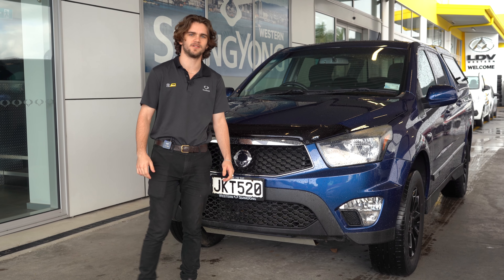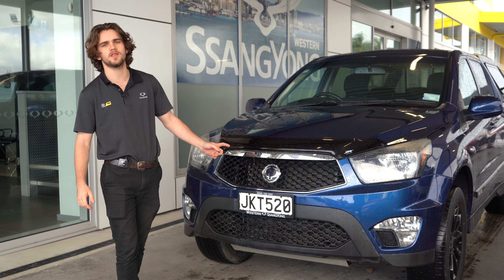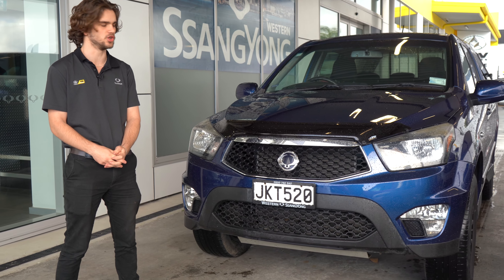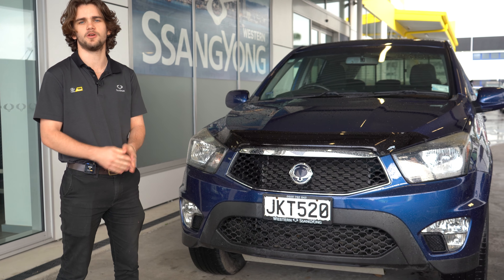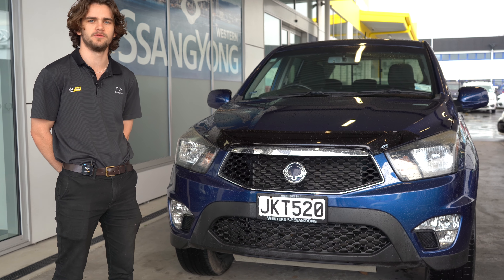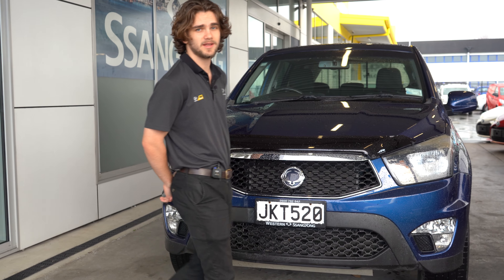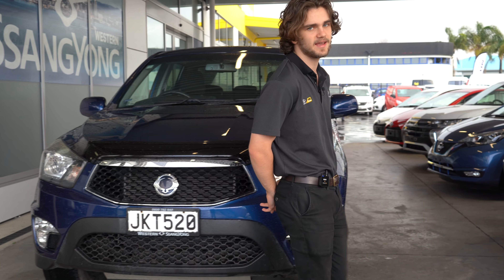2015 SsangYong Actyon for ONLY $23,990!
Up for sale is a 2015 SsangYong Actyon 2.3 Petrol Manual Ute in Blue,

As you expect with popular model it drives extremely well around town and on the open road,

Brand New WOF
Will come with 6 Months Rego
Brand new Service
Canopy
Tow Bar
Blacked out Wheels
Reversing Camera
Clutch is in Great Condition
Very Tidy Condition
Will come with a full free tank of PETROL!

TRADE INS :

We trade in all vehicles and our team will appraise your vehicle and aim to get the best price for you. SERVICE :
Our workshop and service department will welcome you for all car servicing and repairs. All our vehicles undertake a full mechanical inspection on site, with the option of using our loan cars, so you're not down a car ! DELIVERY : -We offer door to door service and nationwide delivery can be arranged for your vehicle. All vehicles are fully inspected with a brand new WOF, minimum 6 months Rego and fully professional groom upon delivery. FINANCE :
Western Ssangyong and LDV can offer you competitive finance options tailored to your requirements.
Just 2 minutes from the Lincoln road off ramp, we are Located at 126 Central Park Drive.

We Look Forward to selling you Quality Cars.

We supply West Auckland with all SsangYong and LDV vehicles, parts and service.
Come in and see us anytime. We have free WiFi, complementary coffee and tea and an area for the children.
Located at:
126 Central Park Drive,
Henderson,
Auckland